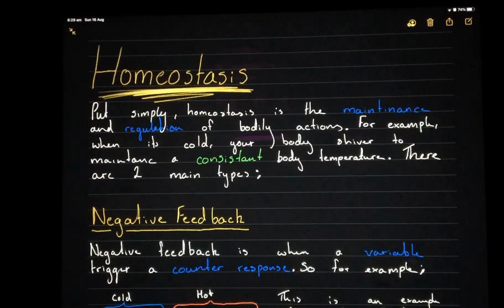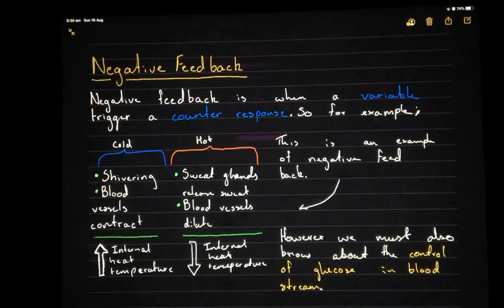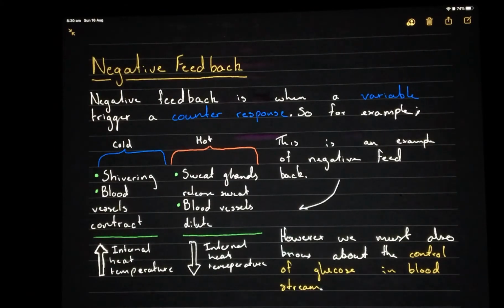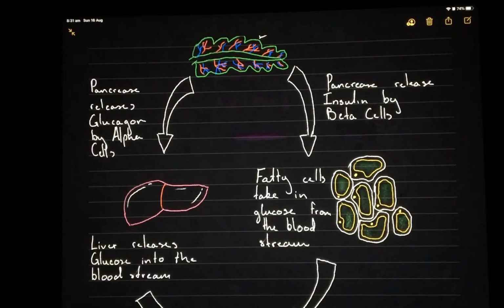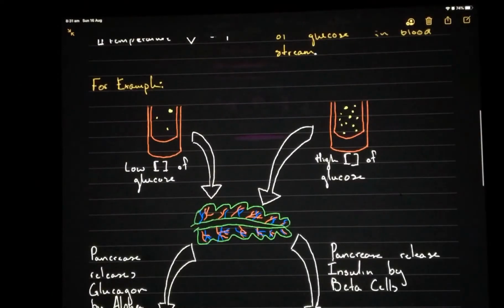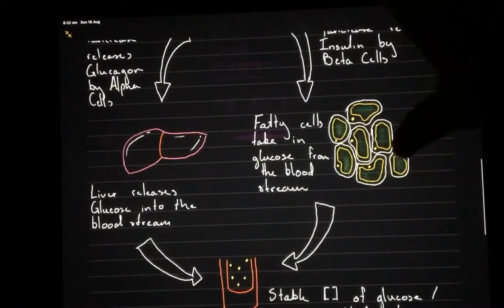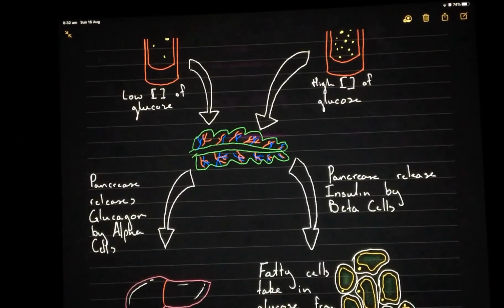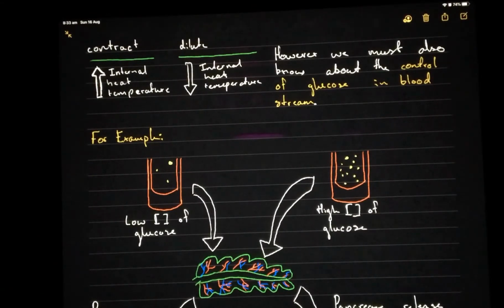IGCSE - Homeostasis And Diabetes Introduction - Basics Biology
Here I covered 1 out of the 2 forms of homeostasis (negative feedback) and briefly explained Diabetes.